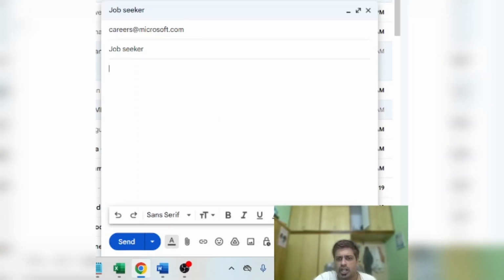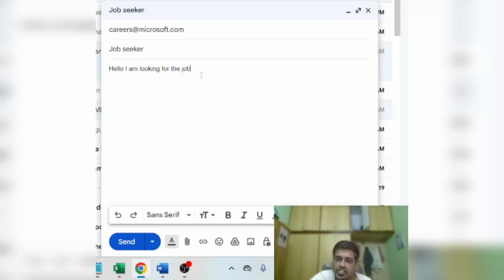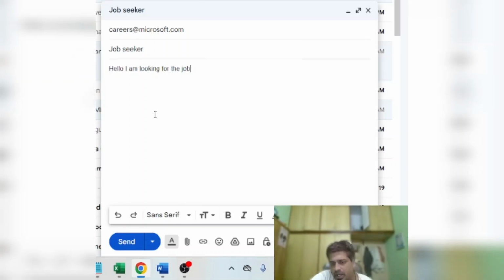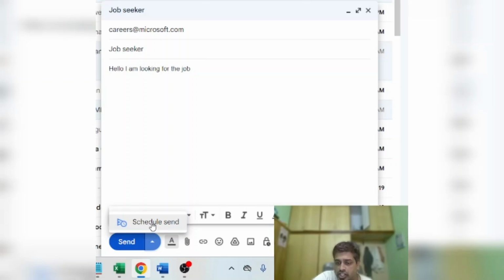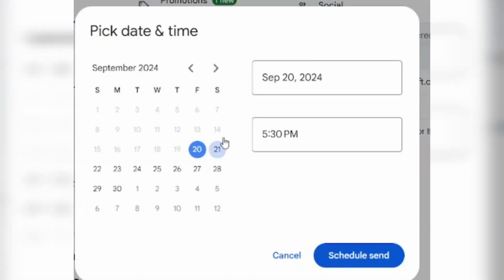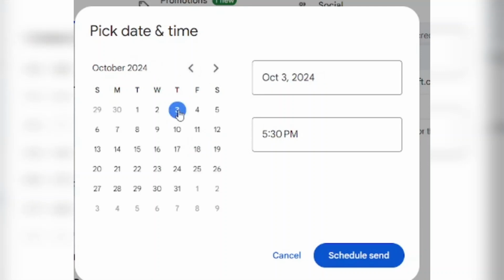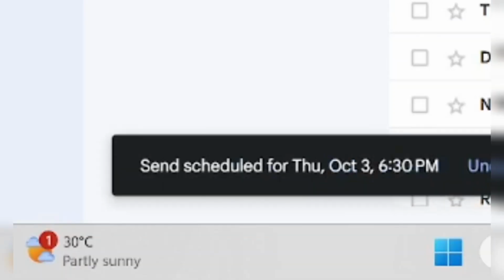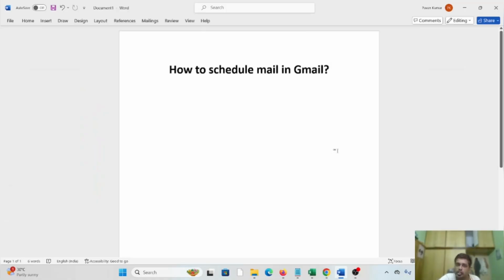How to schedule mail in Gmail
lots of  ❤️❤️❤️❤️❤️